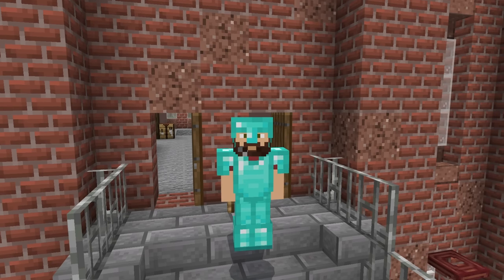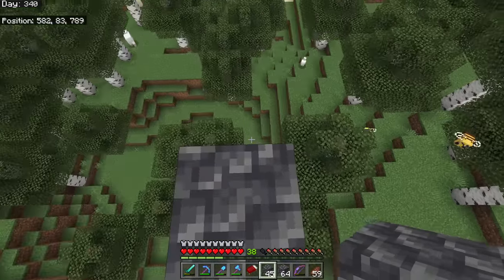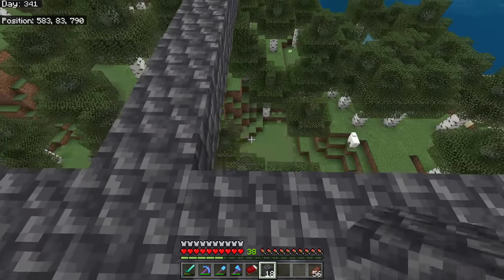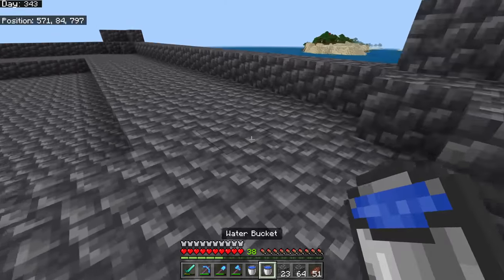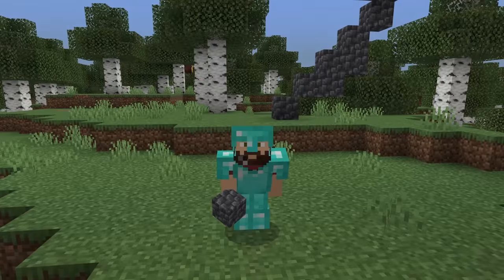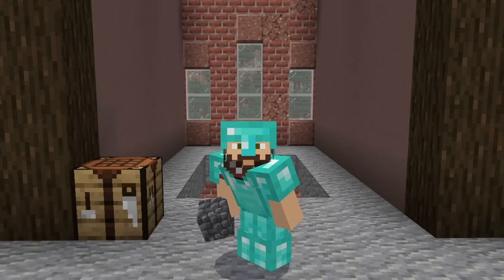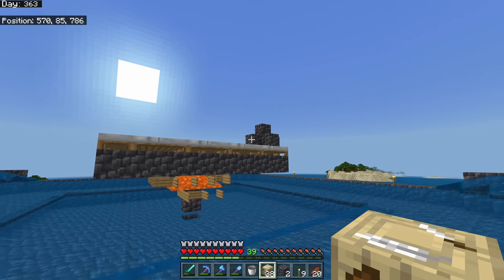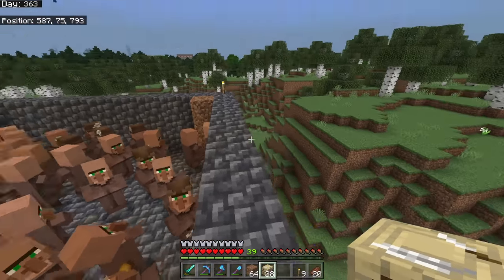INFINITE Max Iron Farm | Bedrock Guide S3 EP13 | Minecraft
Tips and Tricks for Making AND Trouble Shooting Iron Farms!

Welcome to Bedrock Guide Season 3! This series is here to walk you through the game of Minecraft that exists on PC, Mobile devices (some still call MCPE), Xbox, Playstation, and Nintendo Switch. In this series it is my goal to help you make the most of your world, starting with the most basic of things in the game, through understanding redstone, game mechanics, and how to build/design your own farms!

I will often ask you to give your tips, tricks, and advice in the comments, and I will frequently either use them myself in future episodes, or even display your comment in an episode as a tip of the day!

Code: Prowl8413

World Information
Seed: bgs3
Simulation Distance: 12 Chunks
Render Distance: 32 chunks
Add-ons used:
Day counter (found on my discord page)
Bedrock Tweaks: Quieter Rain, Quieter Nether Portals, Sticky Piston Sides, Directional Hoppers, Unobtrusive (Rain, Snow, and Particles), No vignette, No Enderman Griefing, Trading Helper available